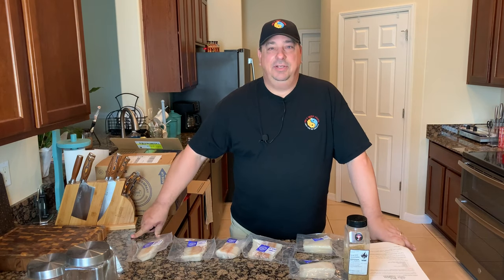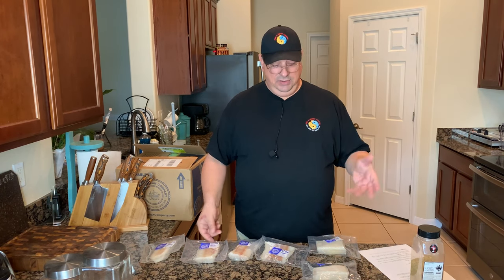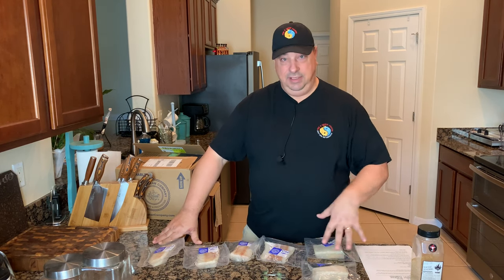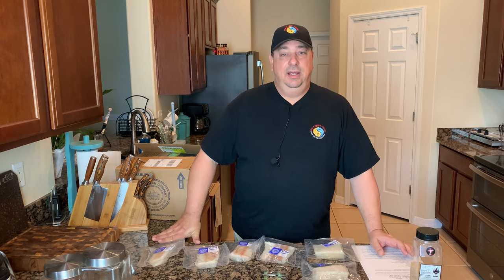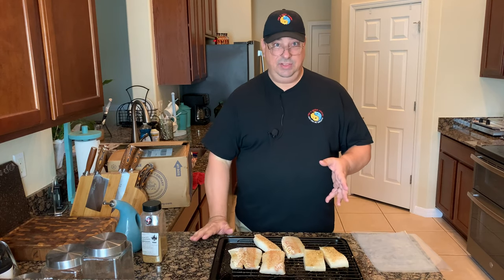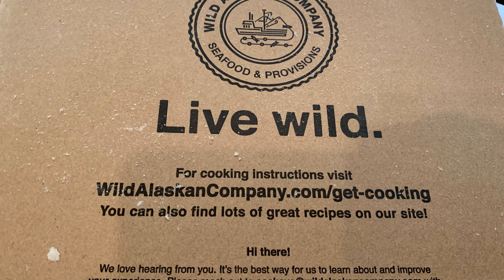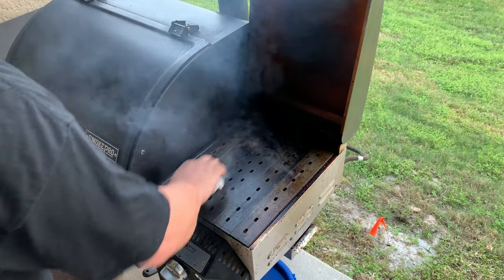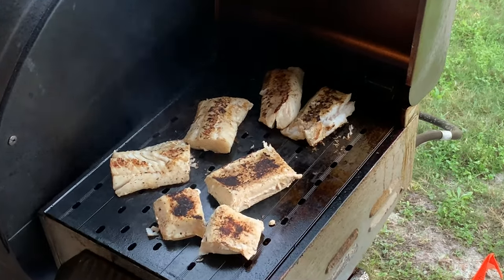Sous Vide and Seared Cod and Halibut from The Wild Alaskan Company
This was some of the BEST fish I have ever had! Wild Caught Cod and Halibut delivered direct to my door from Wild Alaskan Company! I cooked it sous vide at 134 for 40 minutes and then gave it a quick sear on the Camp Chef Sear Box on my SmokePro pellet grill. I must say it was some of the freshest tasting fish I have had in a long time!

Check out Wild Alaskan Company HERE and use code "NEWYEAR2020" to get Free Wild Pollock for Life with every order!

Check out the GrillGun and Su-Vgun grill lighting and searing torches